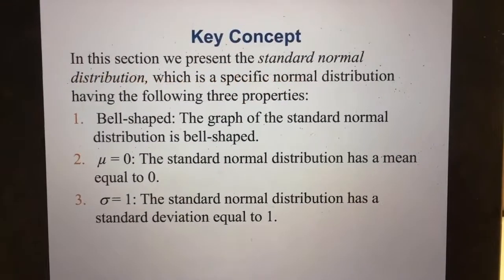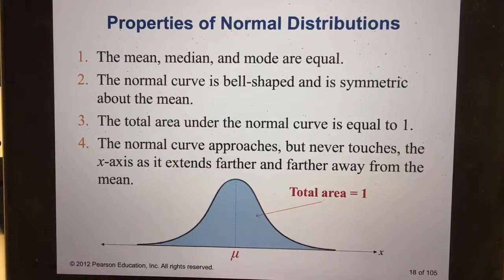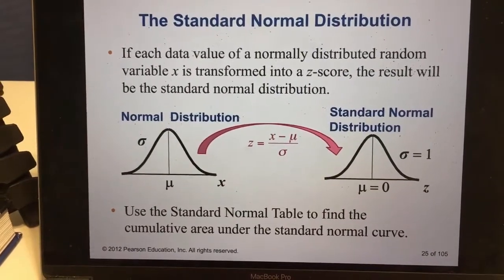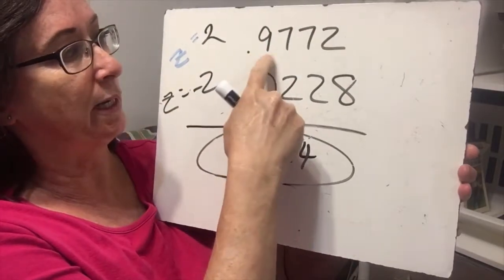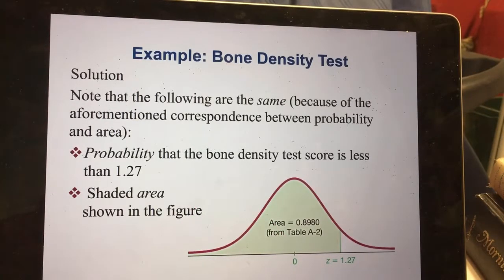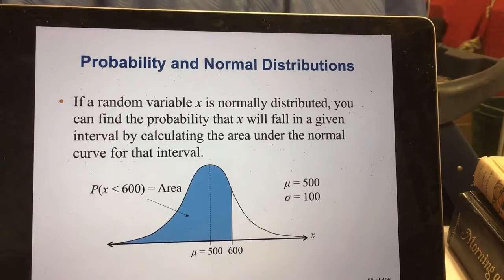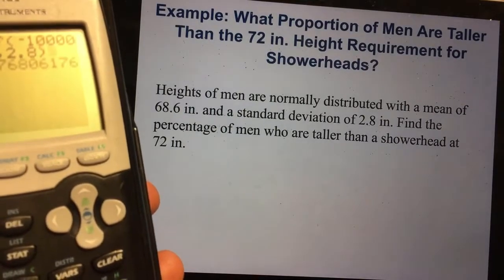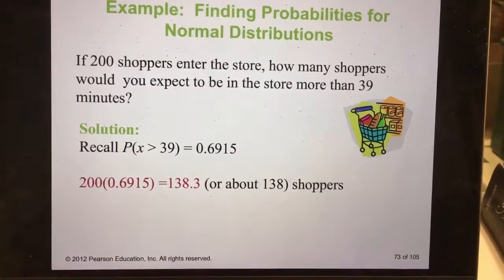Chapter 6 stats 6.1 and 6.2 part A Standard Normal Distribution Tri summer 2019